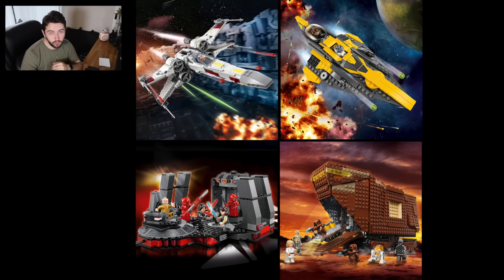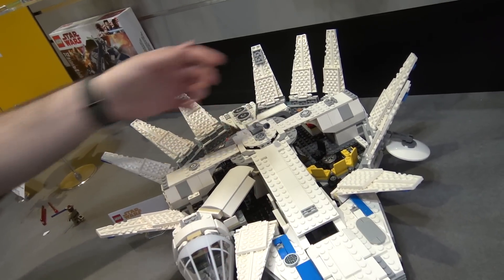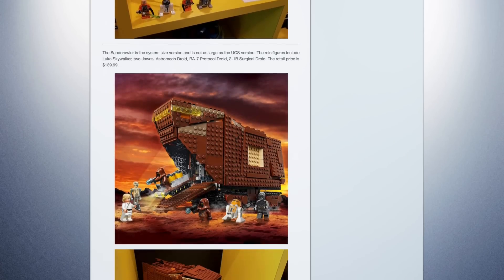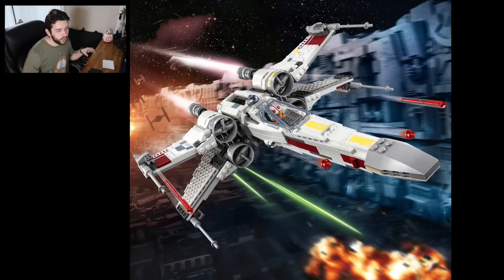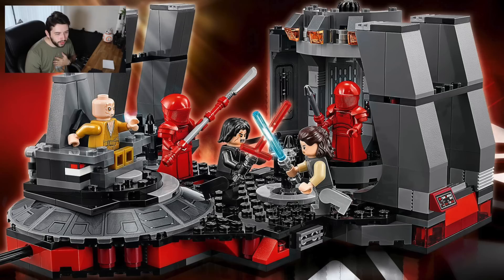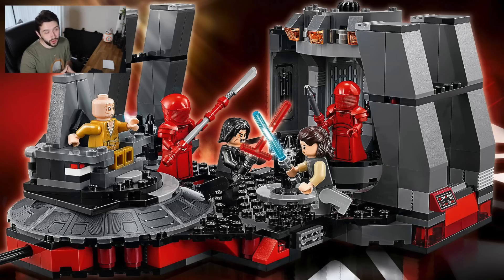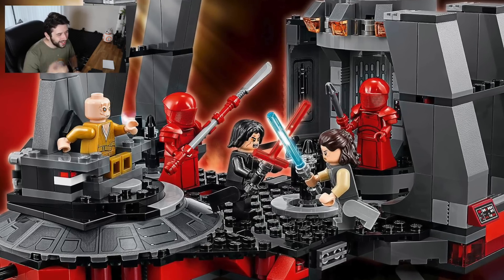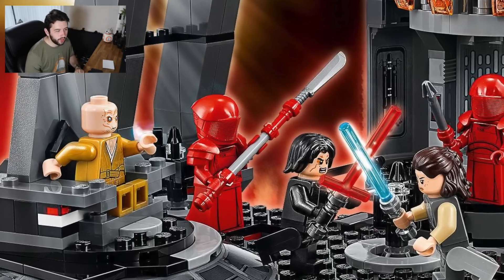NEW LEGO Star Wars 2018 SUMMER Sets!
High-Quality HD images of the upcoming LEGO Star Wars 2018 Summer sets are finally here! I definitely think Snokes Throne room will be the best seller out of these new sets! Let me know down in the comments.

Images provided by LEGO, The Brick Show, and The Brick Fan.